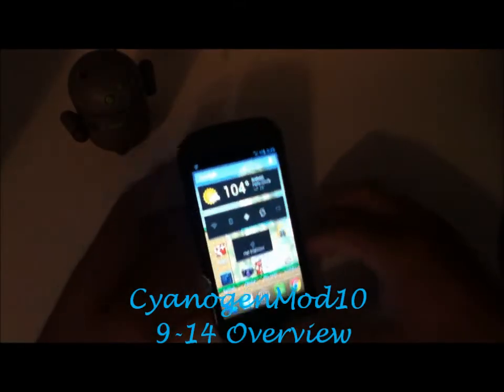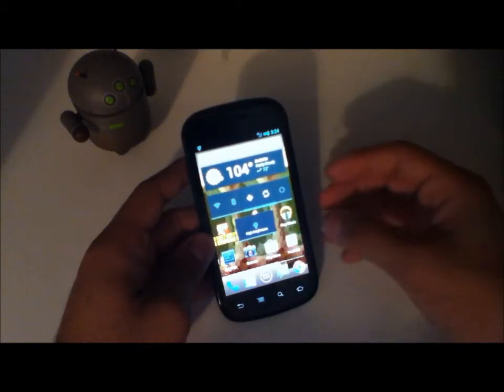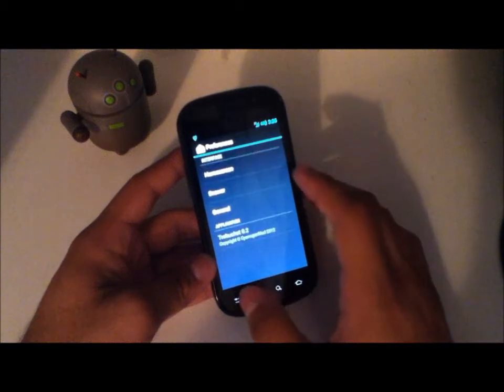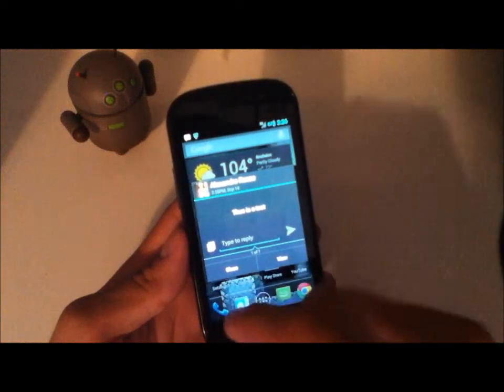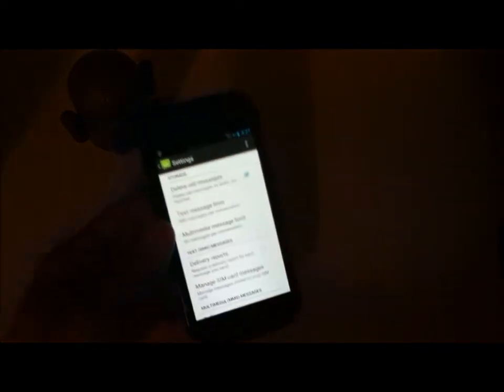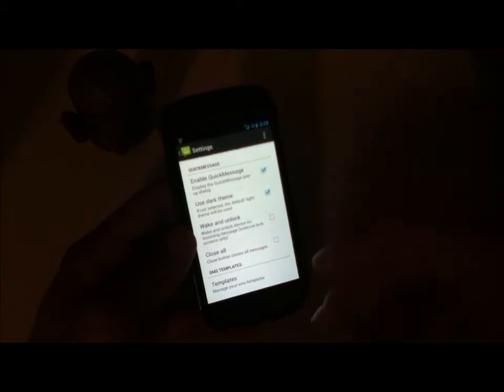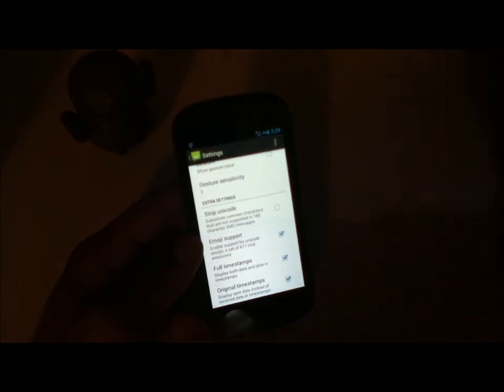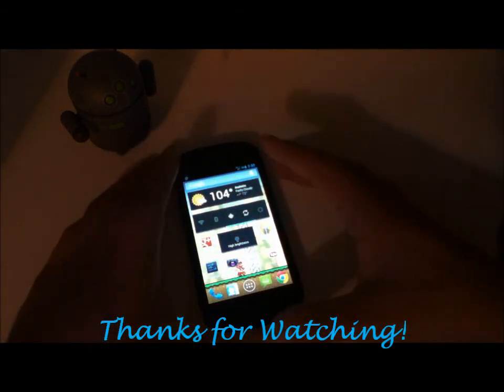How to get CM10 (CyanogenMod Nightly 9-14) on Nexus S (aka Crespo) First Look/Preview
Here is CM10 Nightly (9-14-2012) running on the GSM Nexus S (aka Crespo)

Let me know if you have any questions regarding this rom or any other possible ROMS.  If you are unsure about something it is best to ask, as I, nor the CyanogenMod Team, will be held responsible in the event of something going wrong.